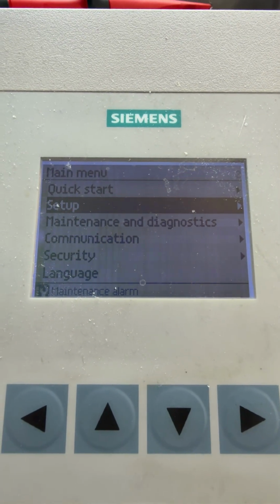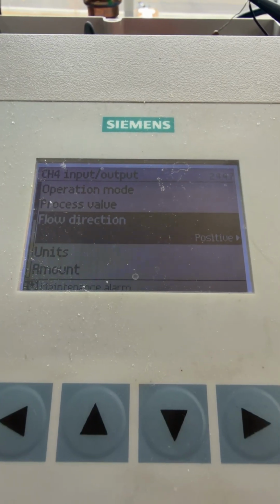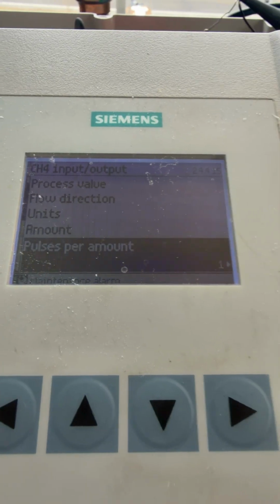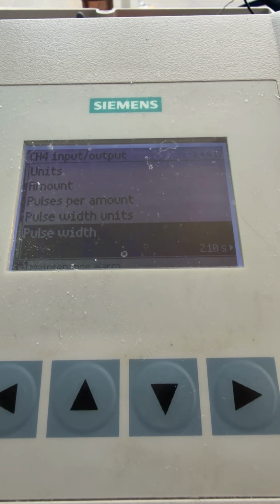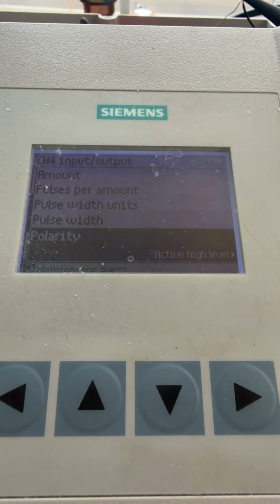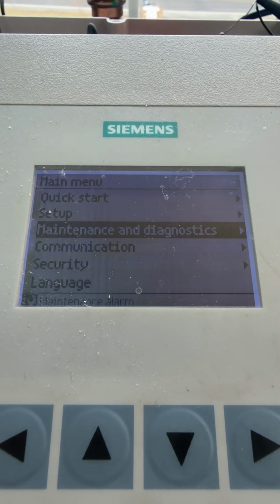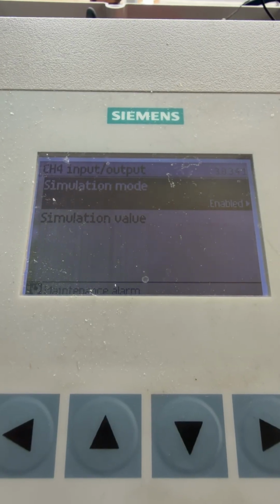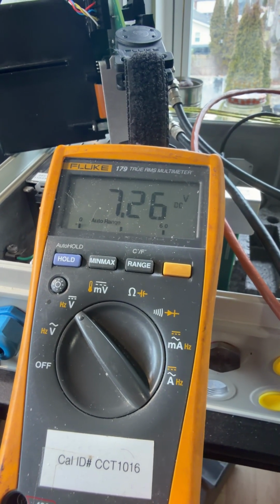TOT on Pulse Output check with DVM FS220